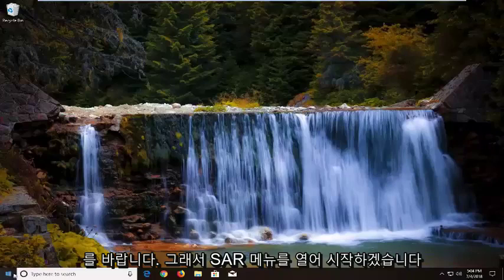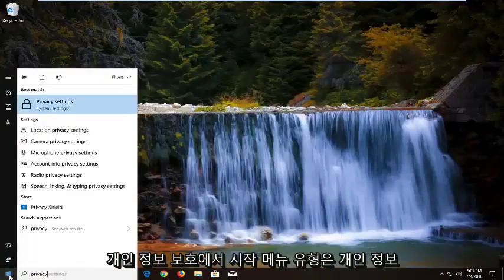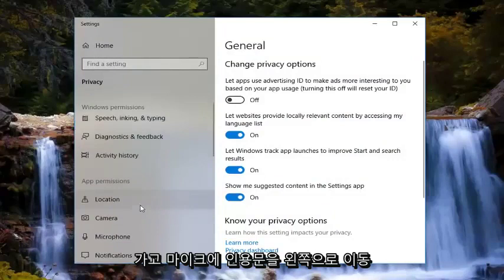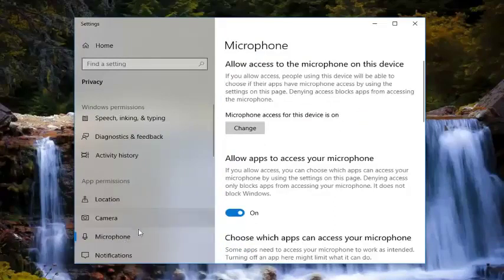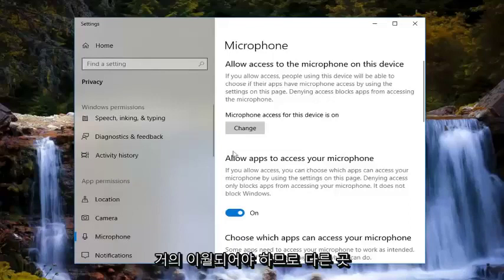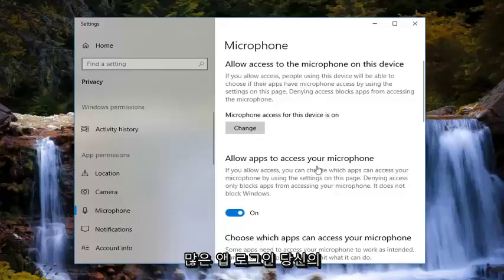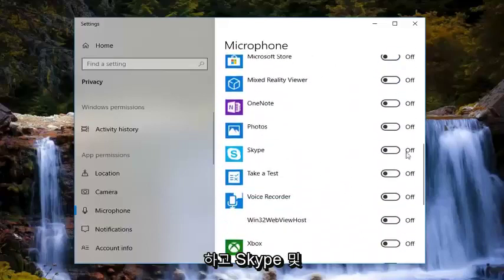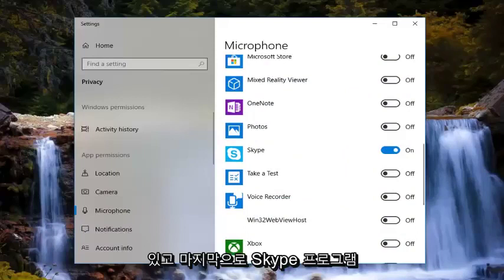수정 방법 : Skype 오디오가 작동하지 않는 오류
Skype 마이크가 작동하지 않는 문제 수정.

Skype는 Windows용 최고의 화상 채팅 및 화상 소프트웨어입니다. Windows 컴퓨터에서 Skype를 사용하여 친구, 친척, 동료 등과 영상 통화를 하는 수백만 명의 사람들이 있습니다. Skype는 훌륭한 소프트웨어이지만 때때로 마이크가 작동하지 않고 마이크 연결 없이는 비디오의 의미가 없습니다. 전화.

이 문제가 매우 성가시다고 생각하지만 걱정하지 마십시오. Skype에서 작동하지 않는 마이크를 수정하고 화상 통화를 원활하게 계속할 수 있는 몇 가지 솔루션을 수집했습니다.

Windows 10에서 Skype 오디오 또는 마이크가 작동하지 않음
Windows 10은 오늘날 가장 사랑받는 운영 체제 중 하나이지만 여전히 사용자를 괴롭히는 몇 가지 문제가 있습니다. 내부 Skype 마이크 문제는 Windows 10 사용자가 직면하는 일반적인 문제 중 하나입니다.

Windows 10 PC의 마이크는 여러 가지 이유로 작동을 멈출 수 있으며 매우 일반적으로 보고되는 이유 중 일부는 잘못된 설정, 손상되거나 사용되지 않는 드라이버 또는 일부 하드웨어 문제입니다. 내장 마이크 또는 Skype 오디오가 Windows 10/8/7에서 작동하지 않는 경우 이 게시물은 마이크를 수정하는 방법을 보여줍니다.

Skype 오디오 또는 마이크가 작동하지 않음
헤드셋의 오디오에 문제가 있고 Skype 통화 중에 오디오가 들리지 않으면 시작하기 전에 Skype 설정을 여십시오.

마이크가 다른 응용 프로그램과 완벽하게 작동하더라도 Skype에 마이크가 등록되지 않는 이상한 문제가 있습니다. 이것은 일반적으로 사용 중인 마이크를 기본 마이크로 선택하지 않았거나 권한에 문제가 있음을 의미합니다.

마이크는 다른 모든 응용 프로그램과 함께 작동하므로 마이크가 물리적으로 손상될 가능성을 제거합니다. 따라야 할 간단한 해결 방법을 나열했습니다. 첫 번째 것부터 시작하여 아래로 내려가십시오.